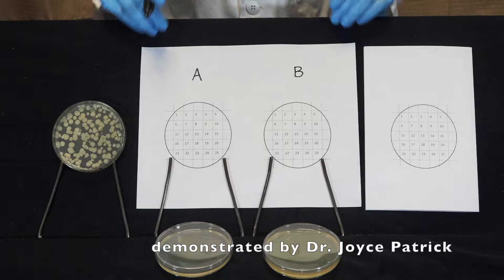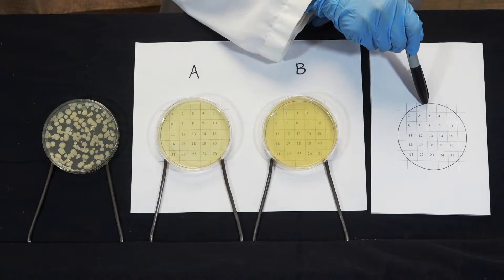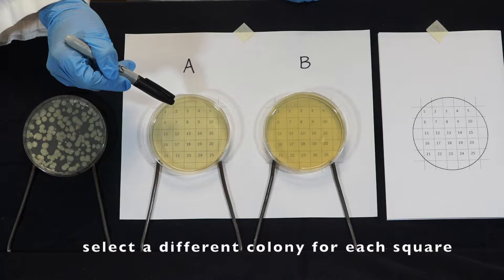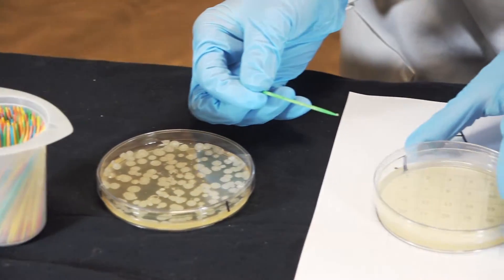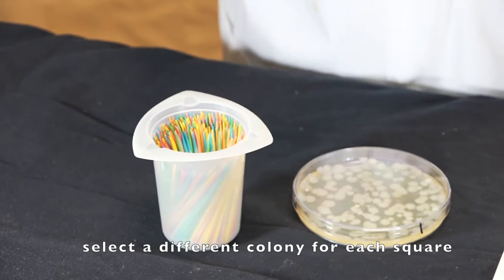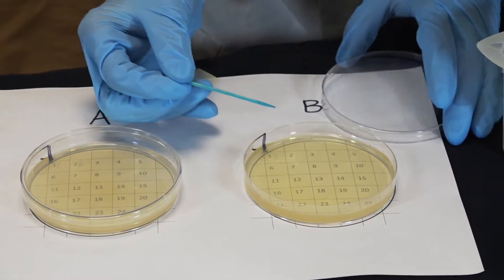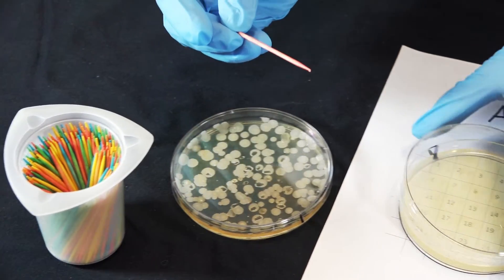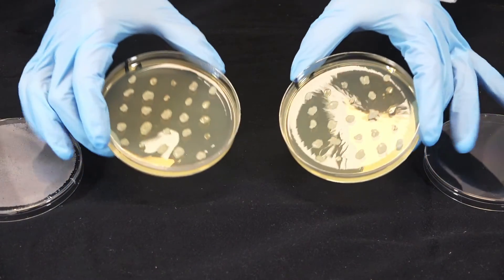How to Replica Patch Plate - Techniques Demonstration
Dr. Patrick demonstrates the common microbiology lab technique of replica patch plating. She first does an over view of the equipment used. Then she picks and inoculates 2 patch squares. Then she shows you what her plates look like before and after incubation.